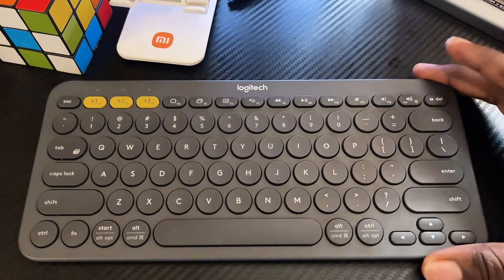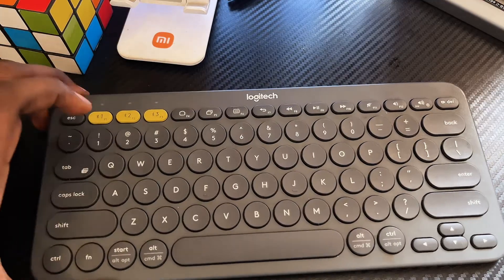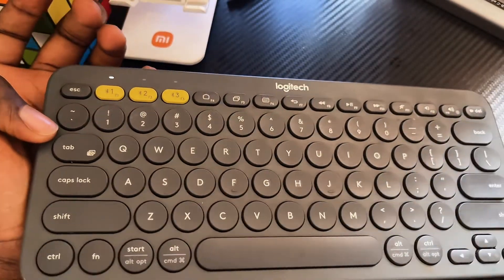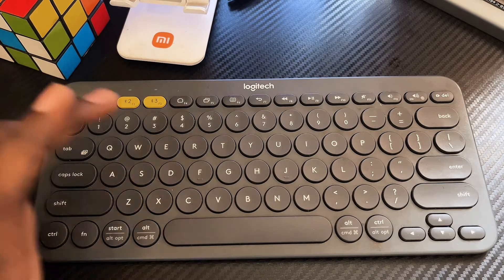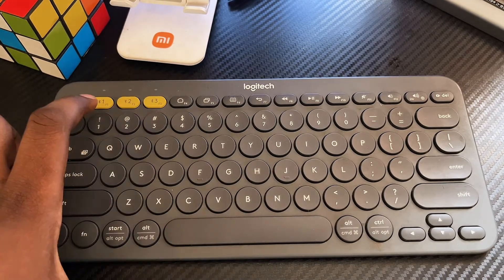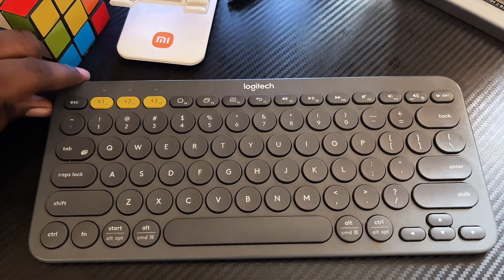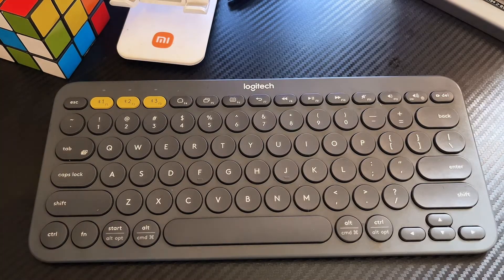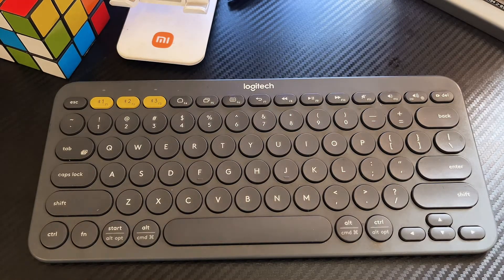How to Reset Logitech K380 Wireless Bluetooth Keyboard - Full Guide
Learn how to reset your Logitech K380 Bluetooth Keyboard to default settings in this video. If your K380 keyboard is not connecting, experiencing lag, or showing other issues, this tutorial will guide you through the steps to reset it to its factory settings. By following these instructions, you'll be able to resolve most common problems and get your keyboard working perfectly again.

So if you have been asking the question, "How do I reset my Logitech K380 Bluetooth Keyboard?" or "Why is my K380 not connecting?", make sure you watch this video till the end and follow the step-by-step guide to reset your keyboard and restore its functionality.